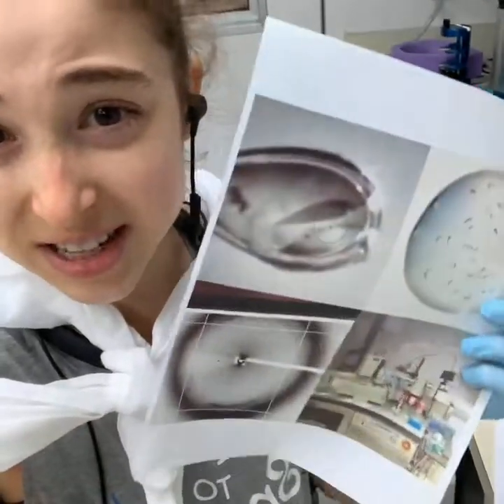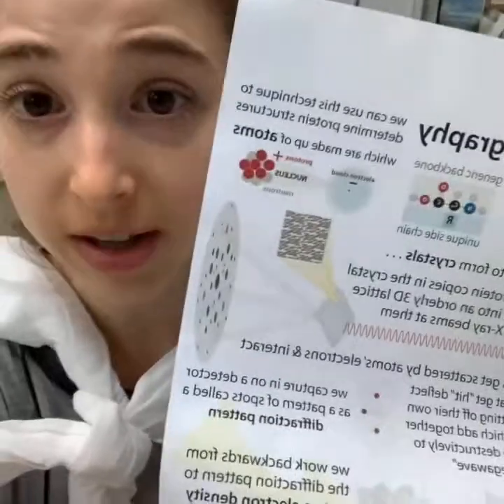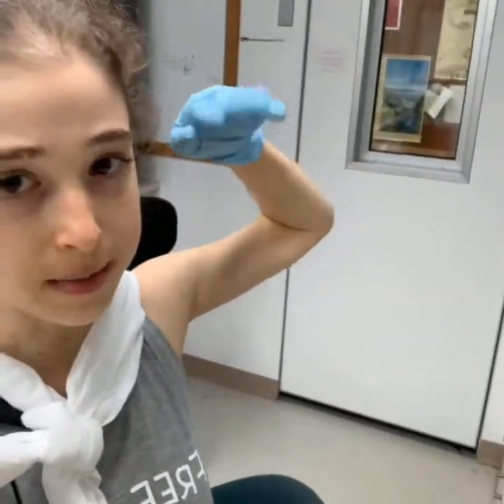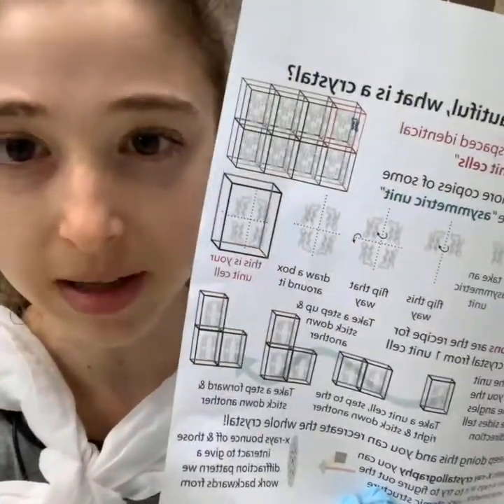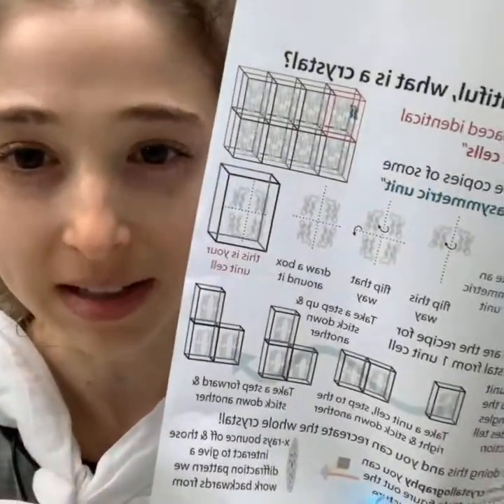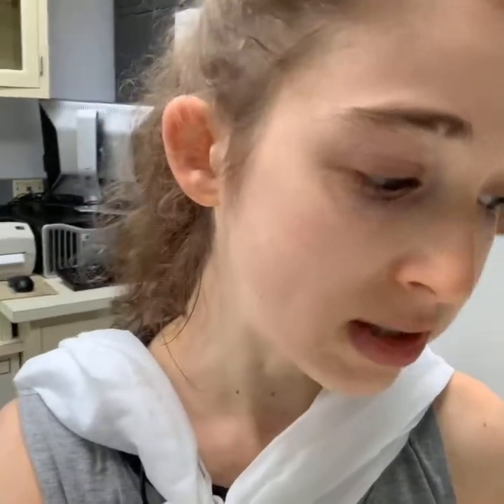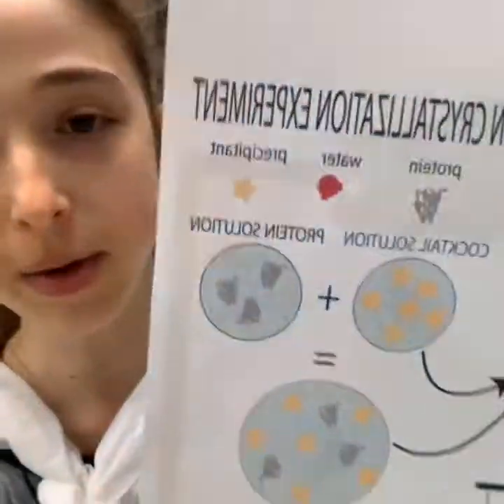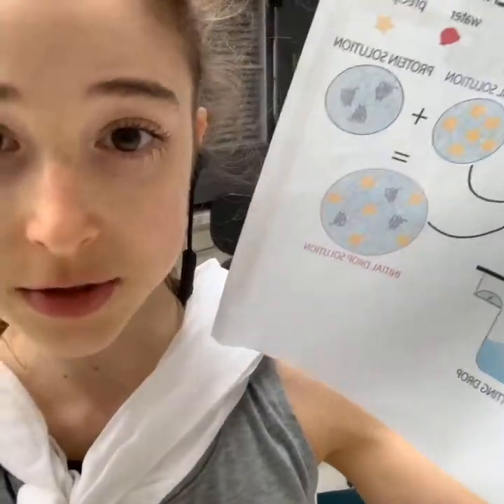Intro to protein crystallization (the actually getting crystals stuff and why it's so hard)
A crystal is “just” an orderly 3D lattice of repeating units - kinda like floor tiles but in 3 dimensions - if you know where one spot is on one thing you know exactly where in space the corresponding spot is in every other copy of the thing because there’s a “recipe” to follow - like stick one copy down, take 2 steps left and 3 up, stick another copy down, etc. ⠀

The reason why diffraction patterns from crystals are a series of distinct spots is because of a crystal’s symmetry. This symmetry is discussed in terms of comparing the asymmetric units - so for example an atom in one protein molecule is in the same place in its “asymmetric unit” as the corresponding atom in the protein molecule copies in each asymmetric unit. So even if the protein itself is wildly unsymmetrical (often the coolest ones are), you still have symmetry. So you’ll still get evenly-spaced wave scatterers leading to diffraction (the situation when waves constructively interfere to give a stronger signal).⠀
Unfortunately, getting these crystals to form from dissolved proteins is not always easy…
When something is dissolved, each molecule has a full coat of water, but to crystallize, something (like our protein) needs to come out of solution. This means it needs to  “prioritize” contacts to things other than water - like other protein molecules. So, for instance, it swaps some of the water molecules it was coated in, for interactions with other protein molecules. But the tricky part about crystals is that, while they represent optimal packing layouts, they require coordination because all the molecules have to arrange themselves the same way. And if they do it in different ways you just get clumpy protein “aggregate”⠀
Coordination takes time (think putting together a jigsaw puzzle “properly” vs just tossing all the pieces into a box). So if you don’t give molecules time to coordinate, they can’t crystallize. We can therefore use speed-up tactics to prevent crystallization when we don’t want it to occur, such as when we’re storing protein after purifying it and don’t want the water in and around the protein to crystallize and damage our protein. To prevent that unwanted water crystallization we can “flash freeze” our protein by dunking tiny tubes of it into liquid nitrogen to rapidly cool them, preventing the formation of ice crystals.  ⠀
But with X-ray crystallography, the situation’s different -  we *want* crystallization (but of our protein and not of water!) so we want to *slowly* promote grouping together. ⠀
How do we slow things down? There are a lot of different techniques for doing this. The one that I’ve used the most is “vapor diffusion,” mostly “hanging drop” crystallization. Basically you stick a drop of liquid containing your protein on a glass slide and then you flip the slide over and use it as the “roof” for a well of protein-less liquid (reservoir). Since this reservoir liquid is more concentrated than the drop liquid (because the reservoir hasn’t been diluted with your protein), water evaporates from the drop to help “dilute out” the reservoir (that’s not really its goal - it’s trying to escape the well altogether but there’s a lid, so it gets pulled in by the reservoir). This leaves less water available to surround the protein molecules. So the protein molecules start binding to each other instead - hopefully in the coordinated fashion that leads to nice crystals. ⠀
In addition to simply removing water, we promote crystallization by optimizing the pH (acidity), salt types & concentrations, protein concentrations, etc. When you see “optimize” think “troubleshooting” and LOTS and LOTS of “trial and error” - since each protein is different and has different binding opportunities to offer up to other protein molecules and different types of interactions are favored in different conditions, the ideal “crystallization cocktail” varies from protein to protein and is normally unpredictable. Therefore, we usually carry out extensive screening - we even have liquid dispensing robots to help us do this with tiny tiny volumes so that we can test hundreds of combinations without needing a ton of protein (you still need a lot of protein though because it needs to be at a high concentration so the molecules can find one another okay - and this can be a major limitation of crystallography).⠀
We also have a microscope robot that takes pictures of our crystal trays for us over time so that we can see if crystals are forming in any of the wells. If we get any hits, we can then optimize around those conditions in order to get even better crystals. Once our crystals have grown and stop growing (could be days to weeks to months depending on the crystal) we have to fish them out with little loops, freeze them with cryoprotectants, and store them in liquid nitrogen dewars (basically really insulated giant thermoses) to keep them super cold until we’re ready to collect diffraction data.